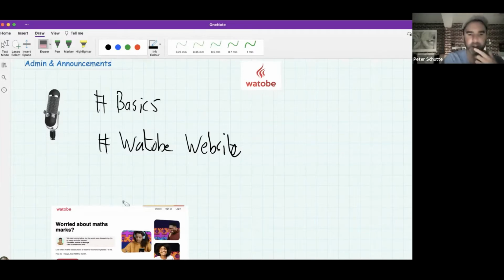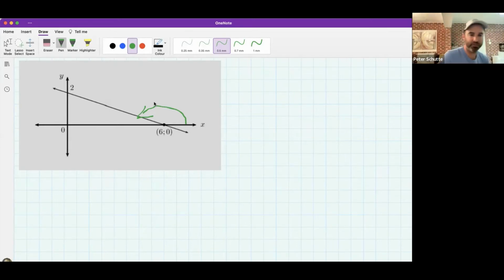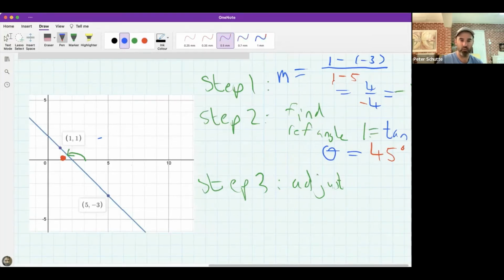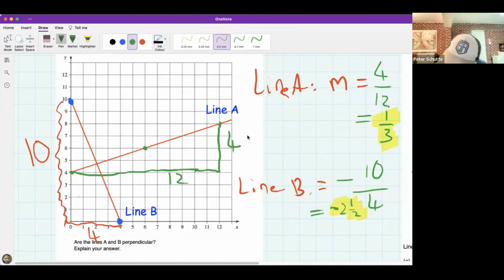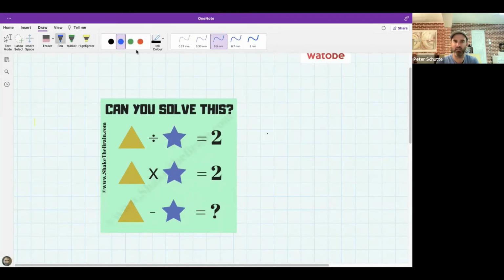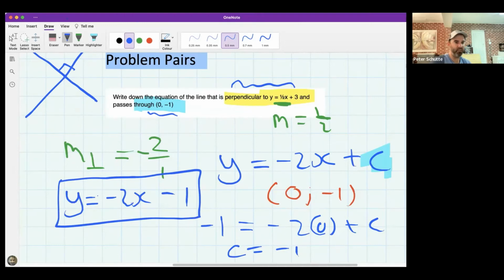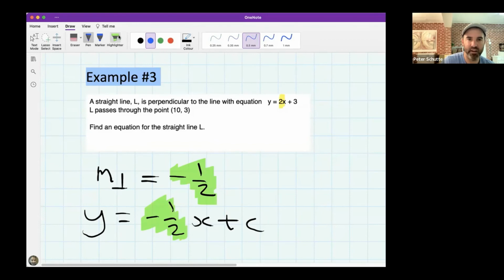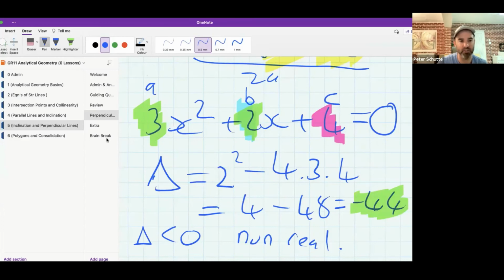Grade 11 - Analytical Geometry (perpendicular lines and quadrilaterals)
Grade 11 | analytical | geometry | angle of inclination | straight line | positive | negative | gradient | perpendicular | line | reference | angle | quadrilateral | equation | axes of symmetry |